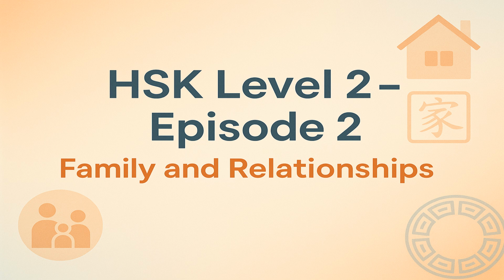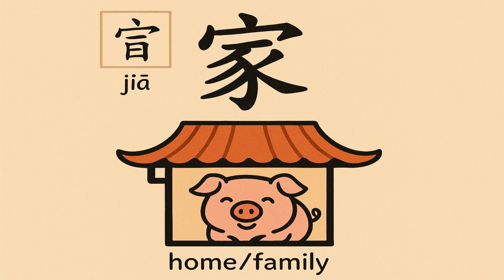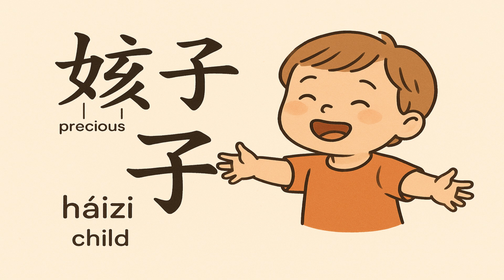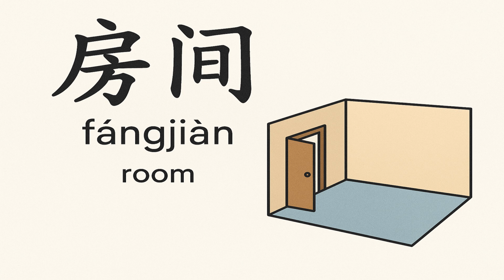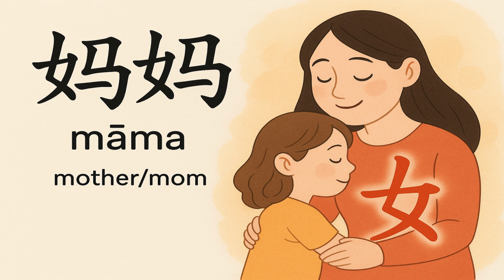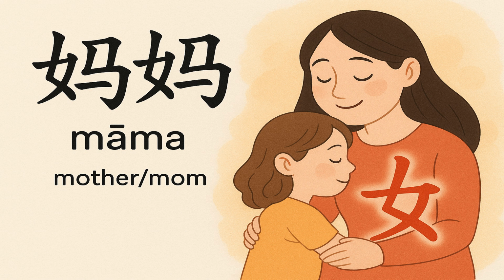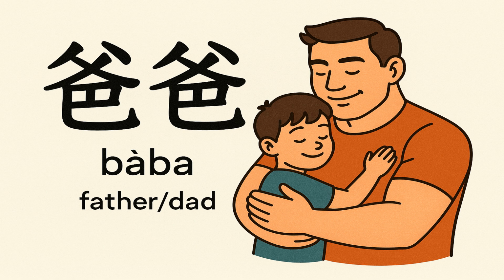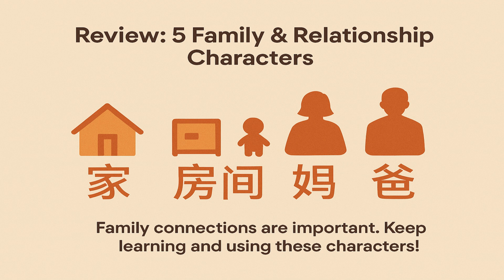HSK 2 Episode 2 Family Relationships